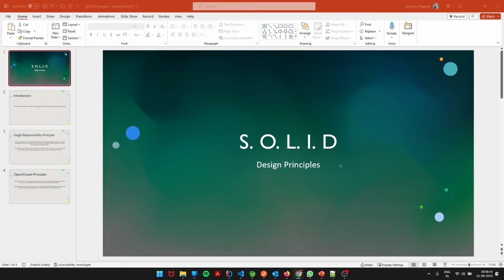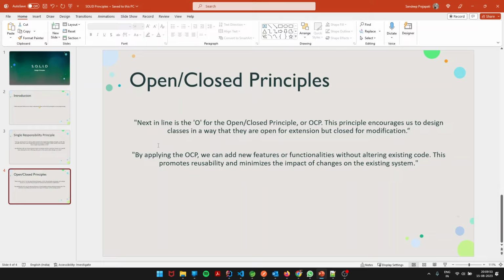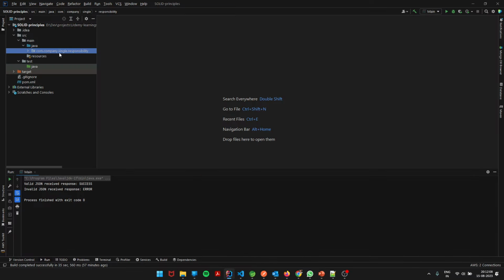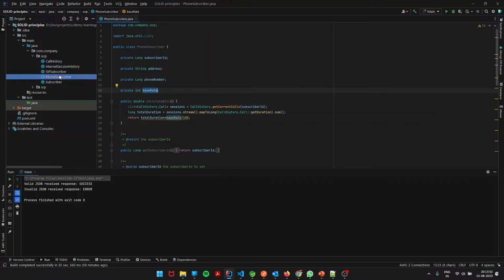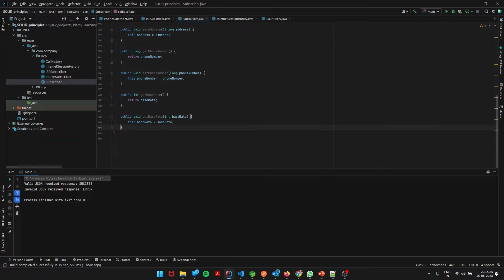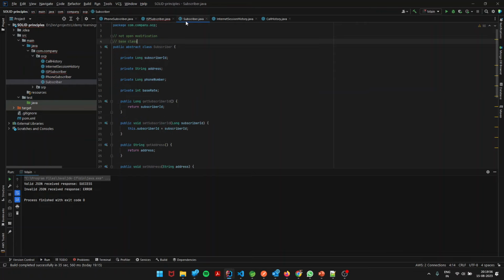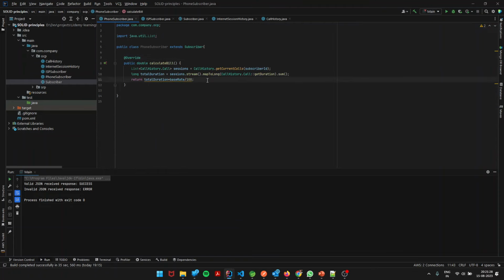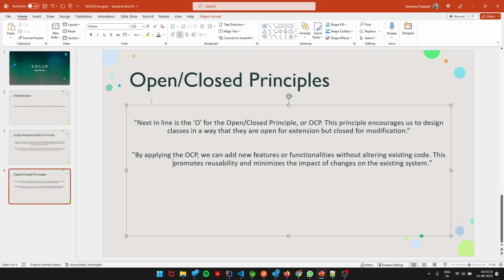Software Development and Engineering Series - SOLID Desing Principles - Part 2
If you are a software developer working in a organisation or aspiring to be a software engineering this video series will help you move ahead with your learning and career goals.

introduction:

The SOLID principles are a set of five design principles in software development that help guide developers in creating well-structured, maintainable, and scalable code. Each principle addresses a specific aspect of software design and promotes a modular, flexible, and easily understandable codebase. Here's a breakdown of the significance of each SOLID principle:

Single Responsibility Principle (SRP):
Significance: This principle emphasizes that a class should have only one reason to change, focusing on a single responsibility or task. By adhering to SRP, code becomes easier to maintain, understand, and test. Changes related to one aspect of the system won't affect unrelated parts, reducing the risk of introducing bugs.

Open/Closed Principle (OCP):
Significance: The OCP encourages designing classes that are open for extension but closed for modification. By adhering to this principle, new features can be added without changing existing code. This promotes code reusability, reduces the impact of changes, and contributes to a more stable and predictable system.

Liskov Substitution Principle (LSP):
Significance: The LSP ensures that objects of a subclass can be substituted for objects of the superclass without affecting program correctness. This principle fosters the correct use of polymorphism and inheritance, preventing unexpected behavior when substituting objects. It enhances code reliability, flexibility, and maintainability.

Interface Segregation Principle (ISP):
Significance: ISP suggests that clients should not be forced to depend on interfaces they don't use. By adhering to this principle, interfaces become more focused and tailored to specific clients, preventing the problem of "fat" interfaces that require implementations for unnecessary methods. This leads to cleaner and more maintainable code.

Dependency Inversion Principle (DIP):
Significance: DIP advocates that high-level modules should not depend on low-level modules; both should depend on abstractions. Following this principle reduces tight coupling between components, making the codebase more flexible and modular. It allows for easier testing, replacement of components, and overall improved software architecture.

Collectively, the SOLID principles contribute to several key benefits:

Maintainability: Code adhering to SOLID principles is easier to understand, modify, and extend over time. Changes can be isolated to specific parts of the codebase without causing unintended side effects.

Flexibility: SOLID principles encourage the creation of modular and loosely coupled components. This makes it easier to replace or upgrade parts of the system without affecting the entire application.

Testability: Well-defined responsibilities and clear interfaces promoted by SOLID principles make unit testing and integration testing more effective and straightforward.

Scalability: A codebase built on SOLID principles is more adaptable to changes in requirements and business needs, making it easier to scale and evolve the software.

Reduced Technical Debt: By following SOLID principles from the beginning, developers can avoid accumulating technical debt, which can lead to time-consuming refactoring and maintenance issues.

In summary, adhering to the SOLID principles results in software that is easier to understand, maintain, and extend. These principles provide a solid foundation for building high-quality, robust, and sustainable software systems.